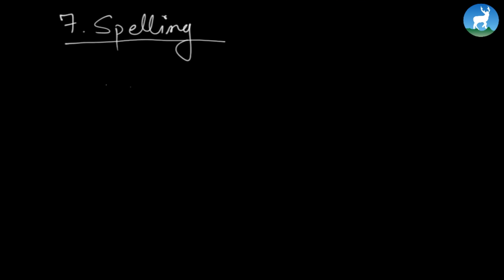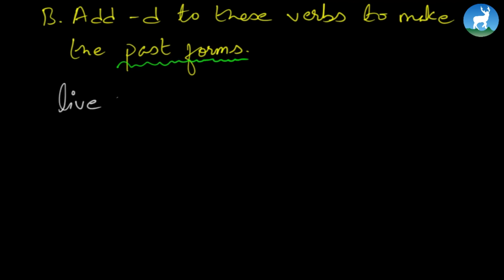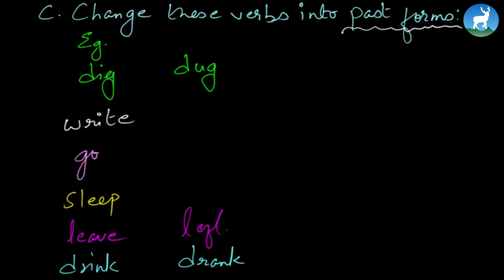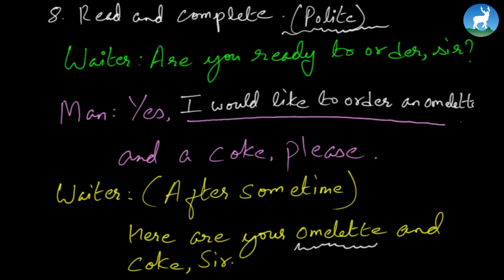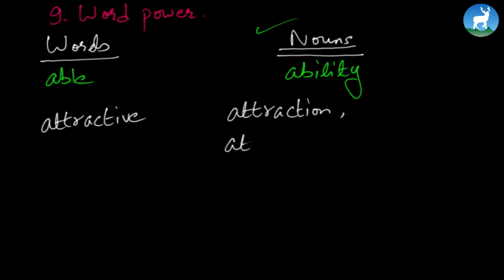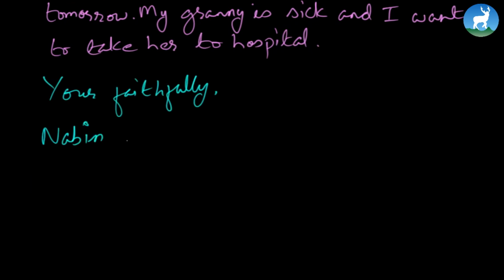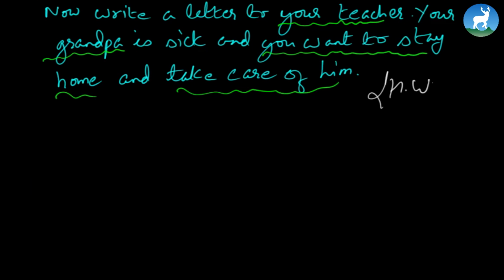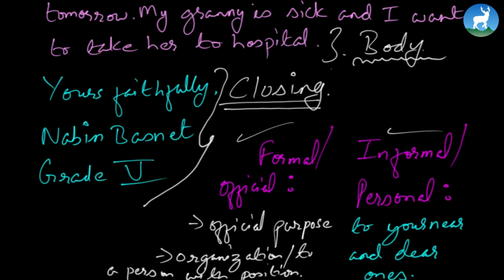Pukar Dhital - Expressing Wants - Past Participle & The Letter - Class 5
Pukar Dhital, an English teacher from Deerwalk Learning Center teaches    Expressing Wants - Past Participle & The Letter from Grade 5 - English